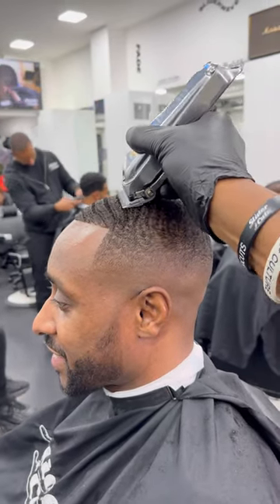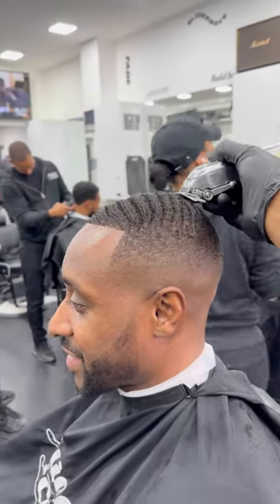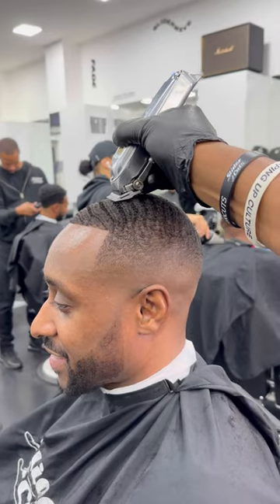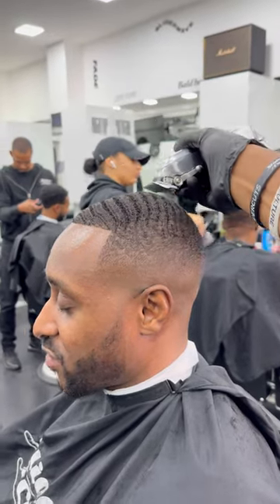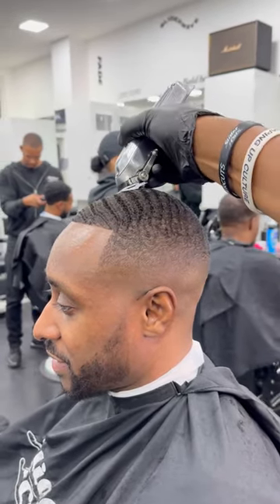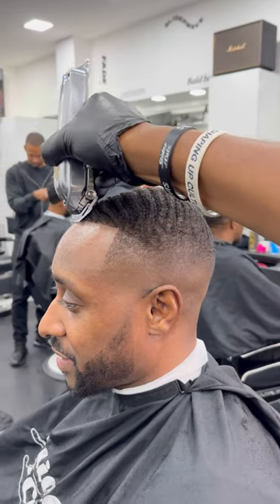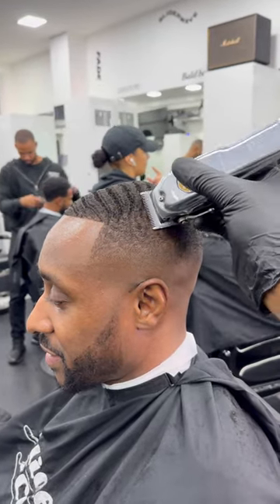Do THIS to make your haircut look BETTER!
Here's a simple technique to help make your client's hair look more full.